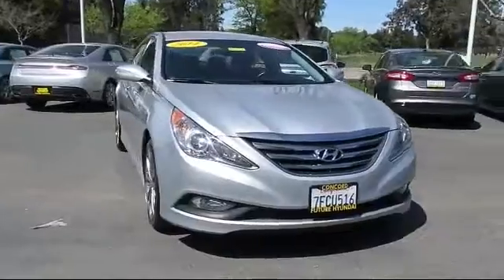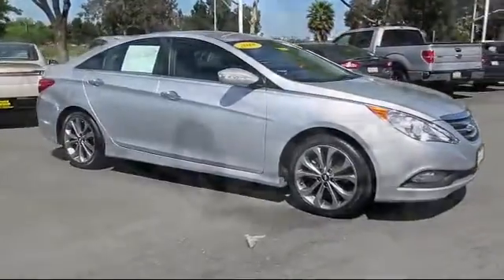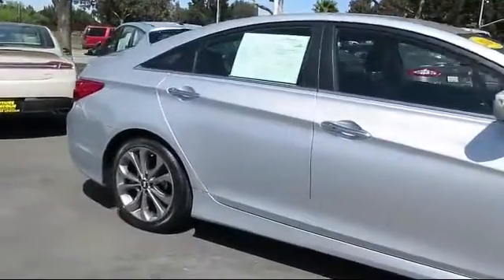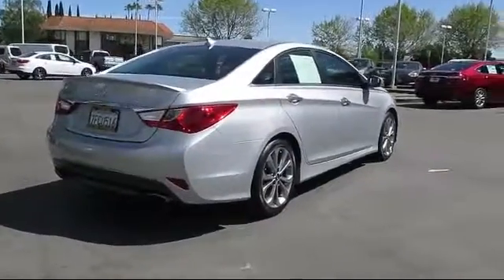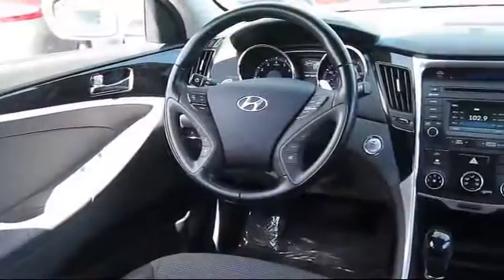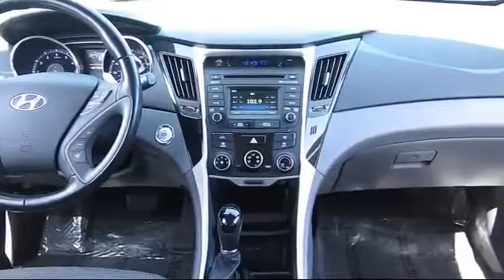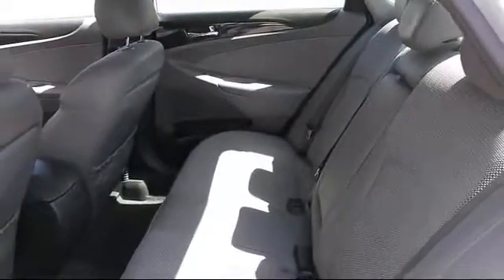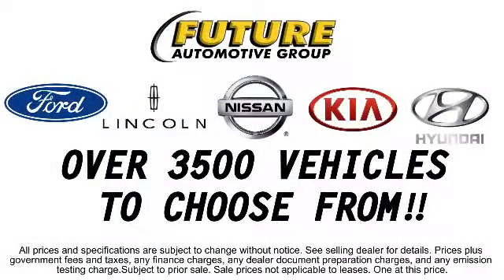2014 Hyundai Sonata Sedan SE Concord San Jose Fremont Hercules Sacramento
2014 Hyundai Sonata Sedan SE Stock Number: P8227 Vin:5NPEC4AC4EH925923.

2285 Diamond Blvd.